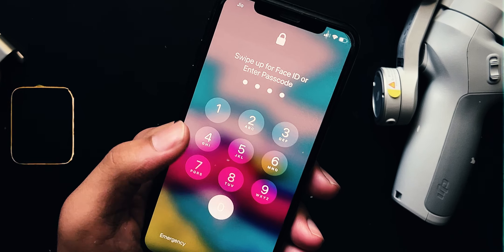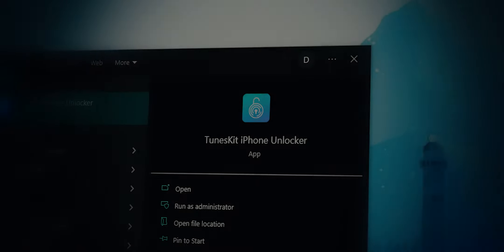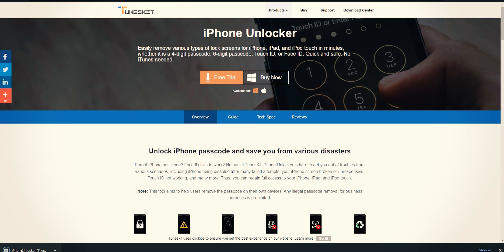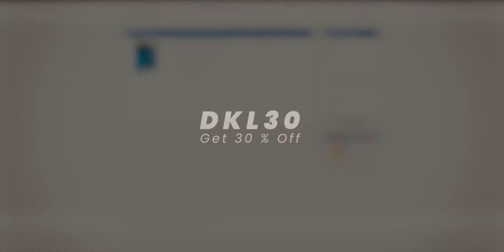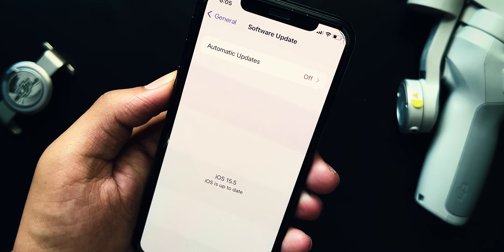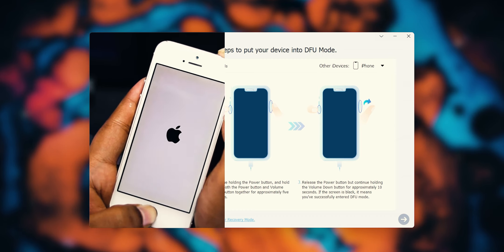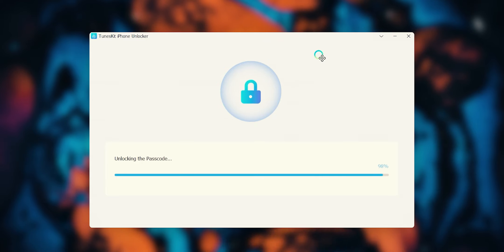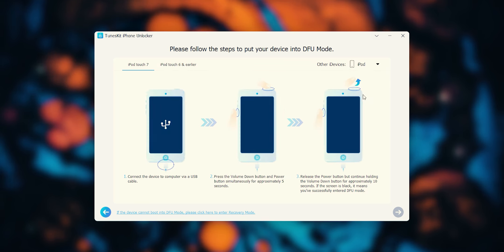Unlock Any iPhone Without Passcode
⌚ Chapters :
00:00 Introduction
00:26 Installation
01:32 Tutorial
02:40 Conclusion